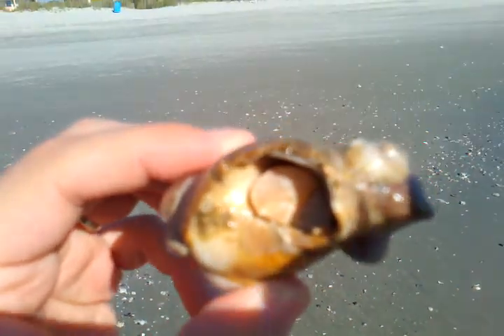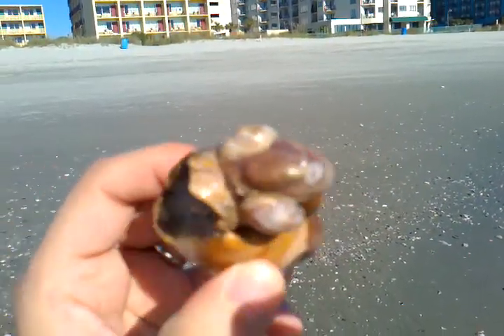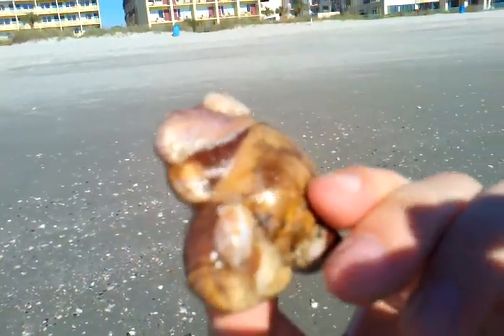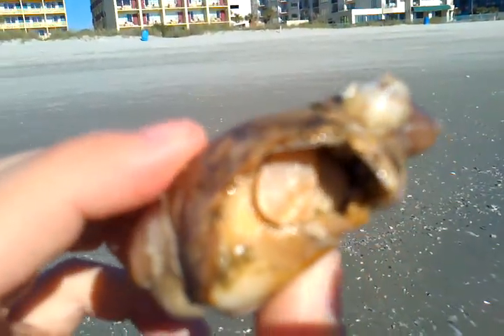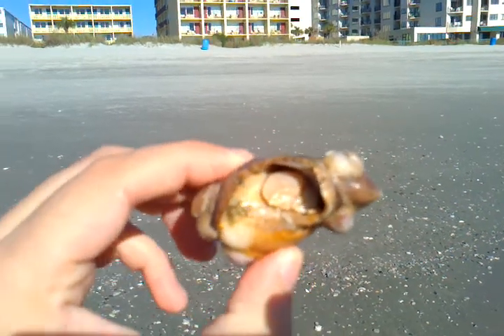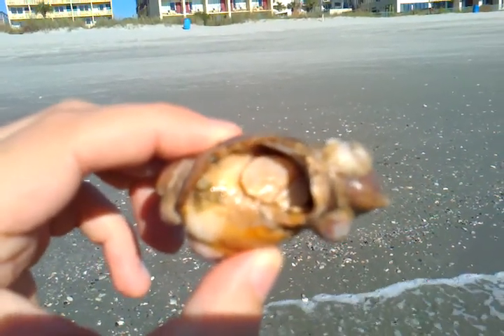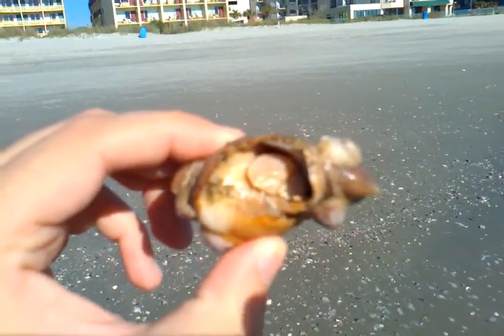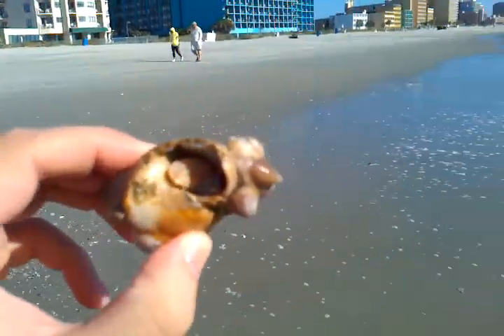Hermit crab for Isabella